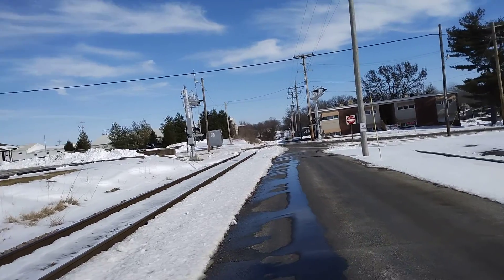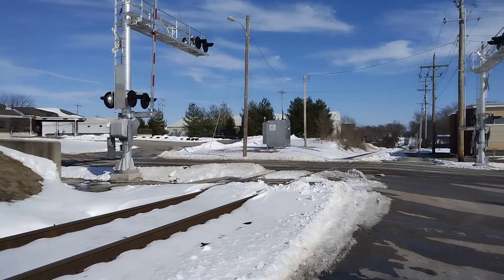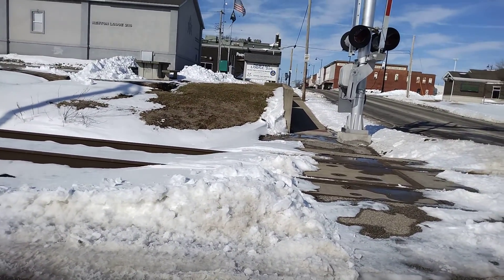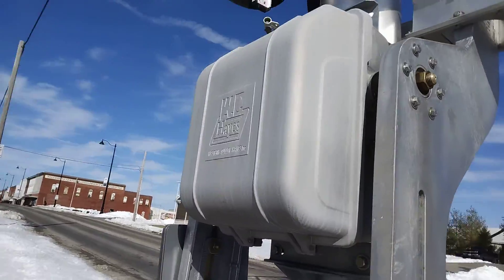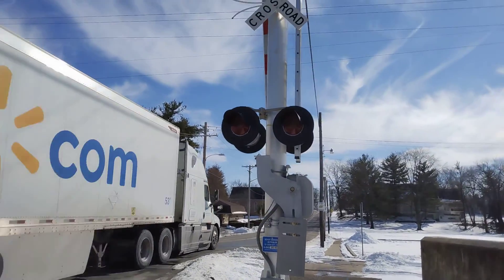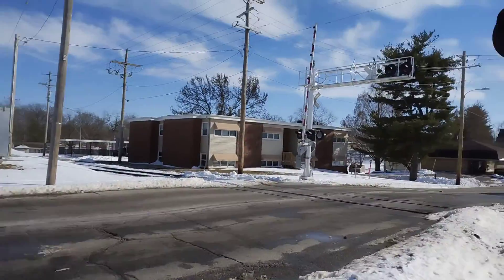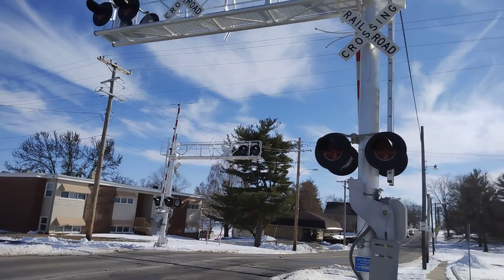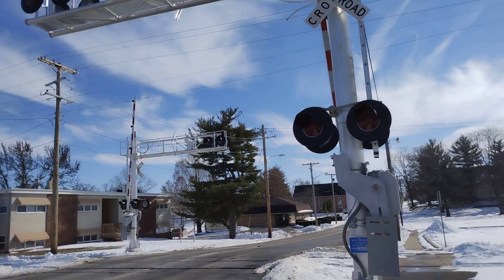Van Buren Street Railroad Crossing Tour Newton Illinois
alright this video was filmed on Sunday in Newton Illinois and here is a random railroad crossing tour and Also hearing ebells after the crossing malfunctioned etc didn't get the activation etc thanks for watching and before I go I always want to remind you that Jesus loves you